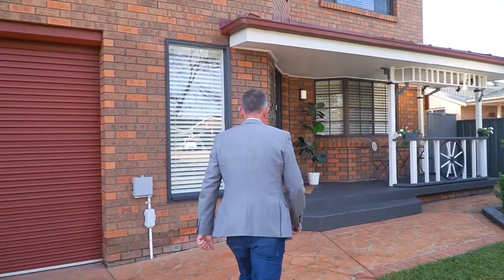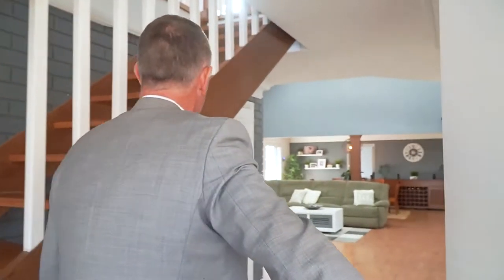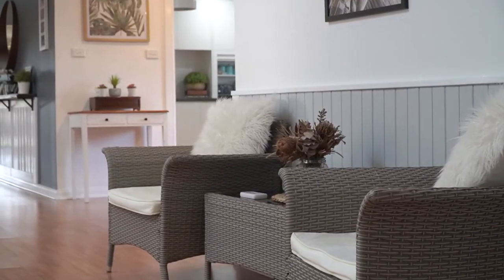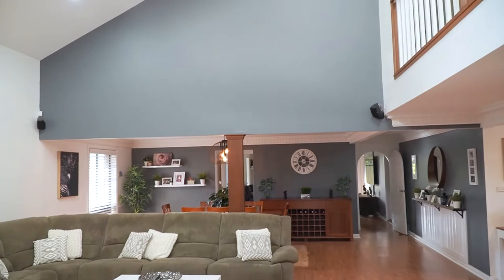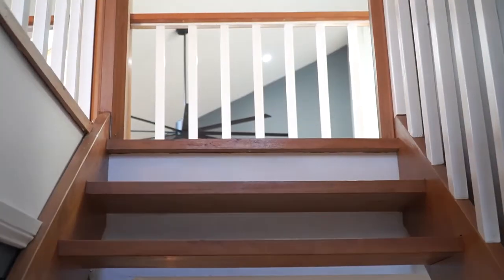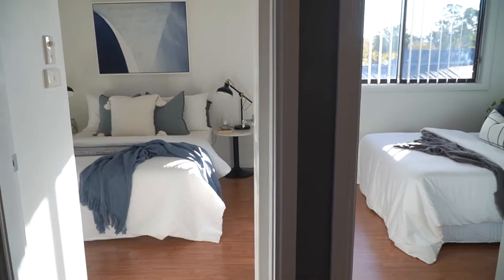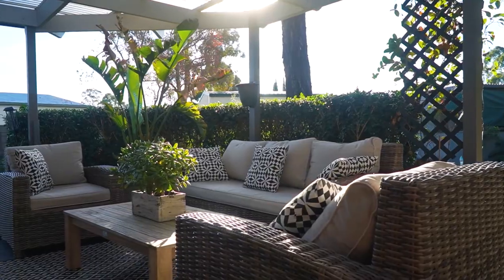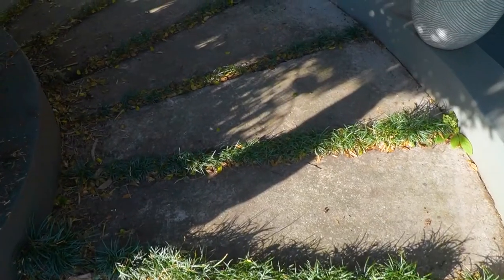15 Fullerton Crescent Bligh Park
Big, Bold and Beautiful

This architecturally designed home is perfect for the growing family or those wanting enough space to entertain in style.

Set on 849m2 the home flows easily with dignified sophistication from the moment you enter the front door. Featuring vaulted ceilings, ornate cornices and large skylights which allow for an abundance of natural light to complement the main living areas.

Each bedroom is of grand proportion and has brand new carpet and built-in wardrobes. The master bedroom downstairs has a walk-in wardrobe and ensuite. With four bedrooms upstairs, three of which have built-in wardrobes and one with a walk-in wardrobe there is an astute use of the space to accommodate even the largest of families.

The modern chef's kitchen is light filled  and feels like new with soft close drawers, walk-in pantry and all SMEG appliances. The self contained wing features a cosy combustion fireplace, wet bar, full bathroom and additional bedroom making this a clever design for guests, multi-generational families or those working from home.

The backyard boasts ample space with landscaped manicured gardens, vegetable gardens, fruit trees, chicken coop and garden shed and entertaining is a breeze under the sub tropical alfresco entertaining area.

Features include:
-Six bedrooms in total
-Combustion fireplace
-Wet bar
-NBN
-175m nearest bus stop
-340m to closest cricket field and park
-500m to Bligh Park Public School (years K-6)
-570m to closest grocery store
-1.6km to Bede Polding College (years 7-12)